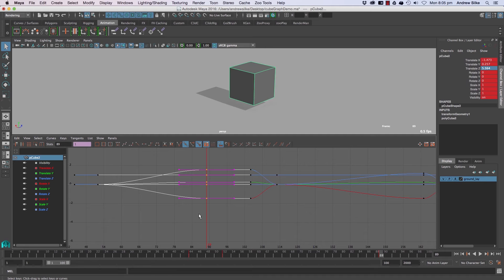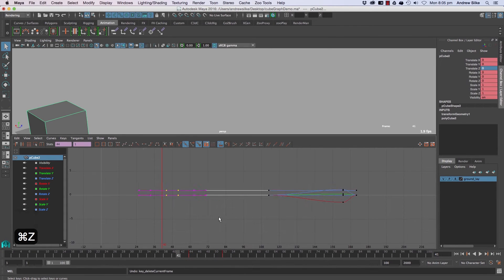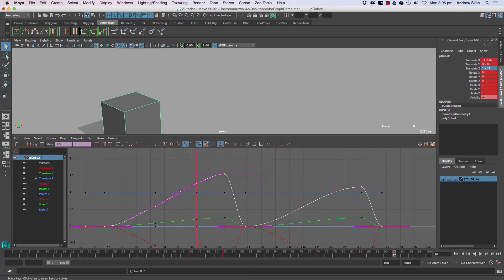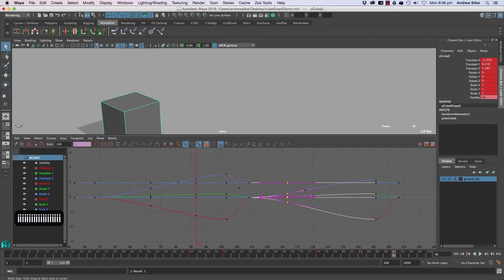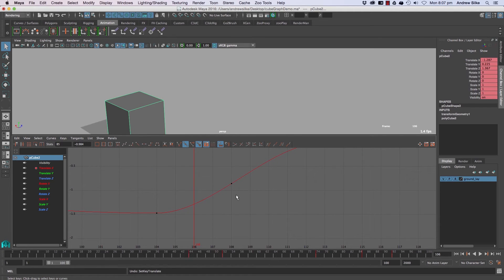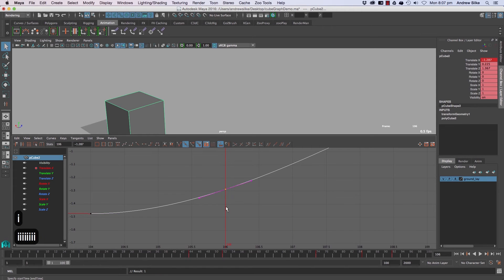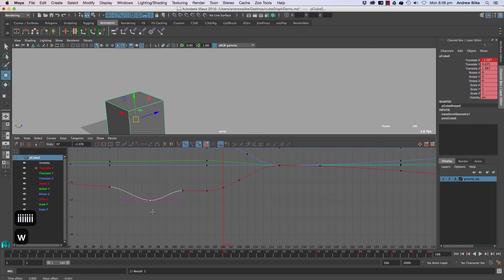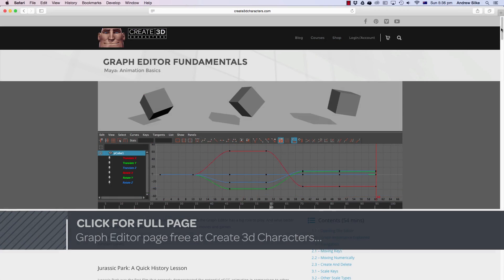Maya Graph Editor: Create And Delete Keys (2.3 of Many)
--- VIDEO INFORMATION ---
Quick video on setting and deleting keys.
Set Key Hotkeys…

Delete Keys…

Delete (delete)
Delete Current Frame (shift v)

Not shown in this video is the difference between Set Key (Also Channel Box) (s) and Set Key All (sft s).

Set Key (Also Channel Box) (s) (C3dC Prefs) Keys channel box if selected (not Maya default)
Set Key All (sft s) (C3dC Prefs) Ignores channel box selection, always keys all